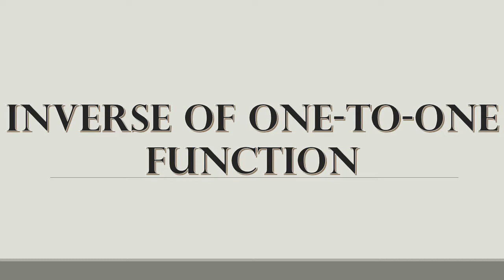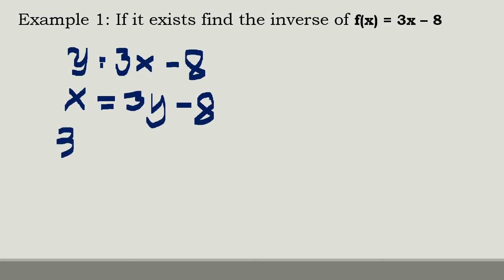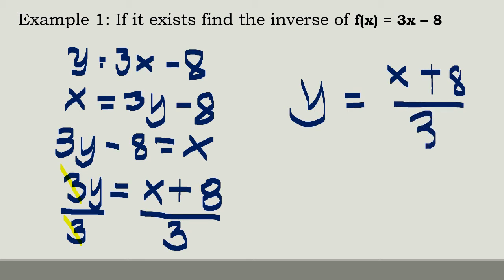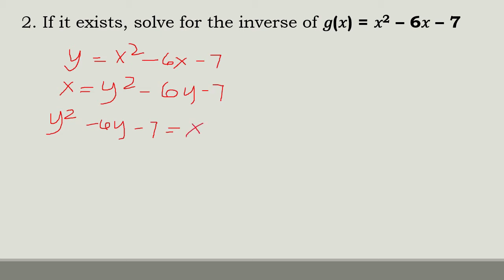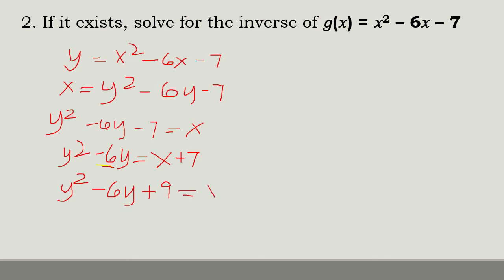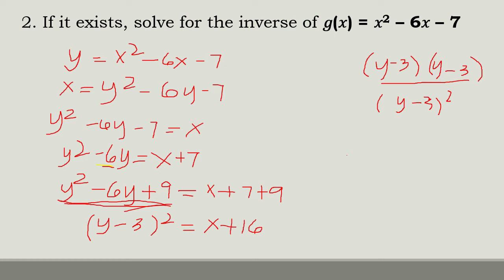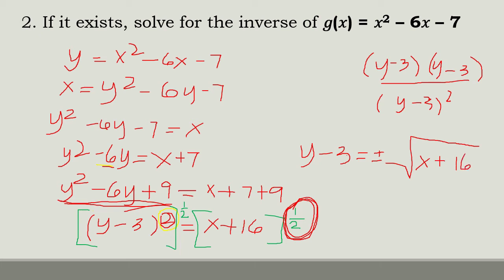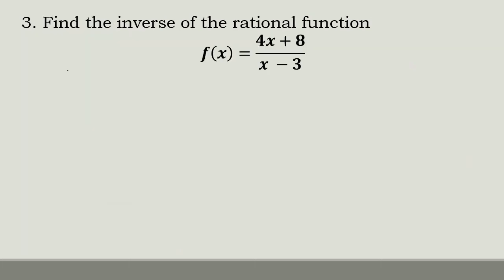INVERSE FUNCTION I INVERSE OF ONE-TO-ONE FUNCTION I GENERAL MATHEMATICS I FUNCTION